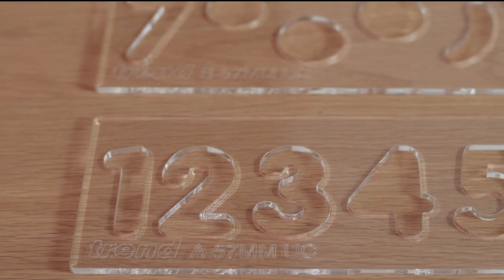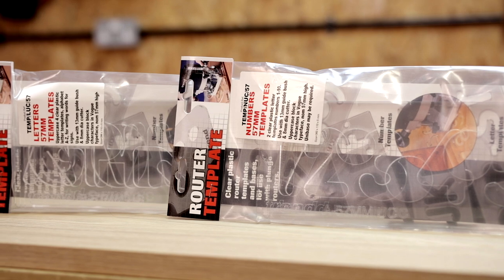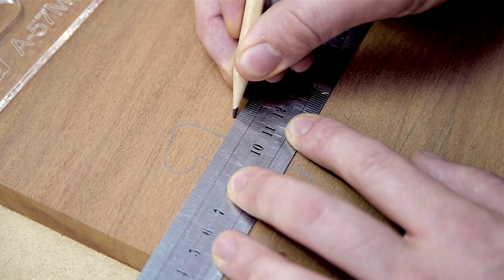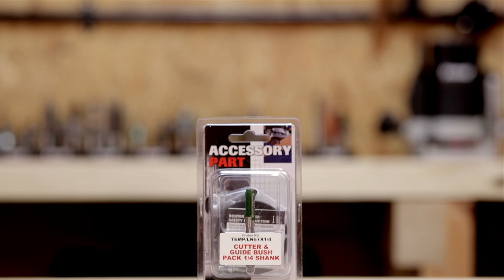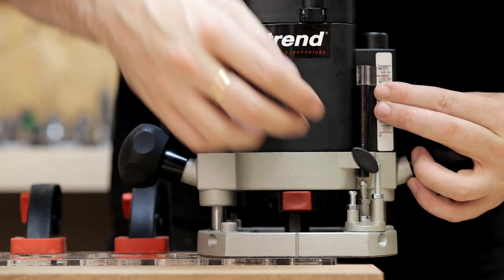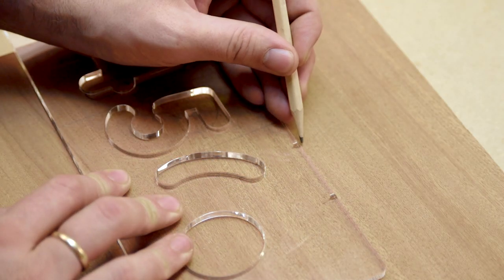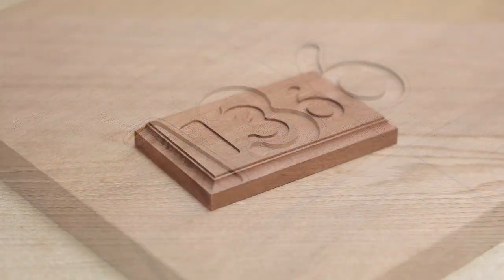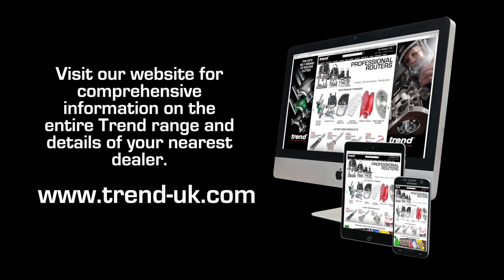Trend Letter and Number Templates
For full details on our routing template sets, please click on the following links:-

Clear plastic letter and number templates for writing words and number for signs including house names. The templates are used with a 13mm guide bush and 8mm diameter cutter. The letters are uppercase block characters in Trend Vogue typeface. All letters are nominal 57mm high. Comprising four templates covering the alphabet A-Z. Certain templates have engraved sight lines for two part characters. Please note: A Unibase may be required for certain makes and models of router.